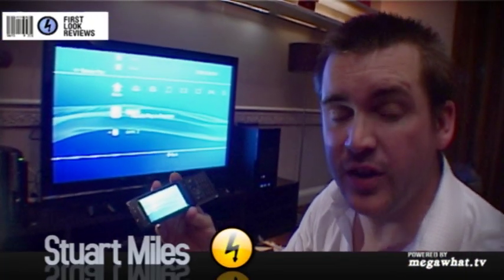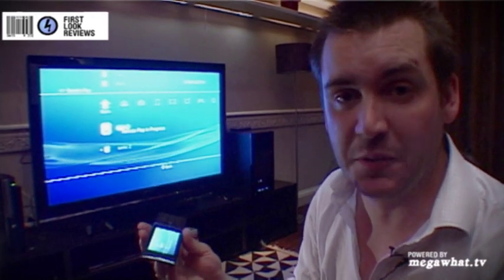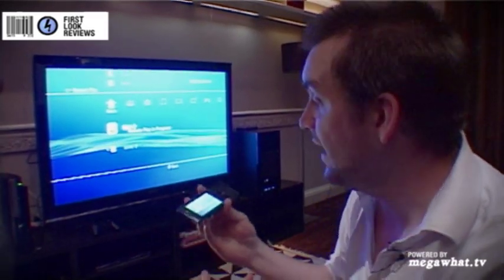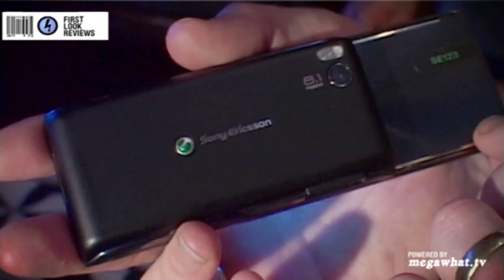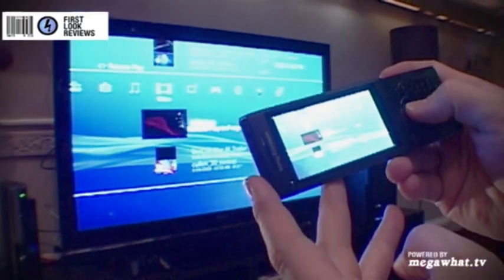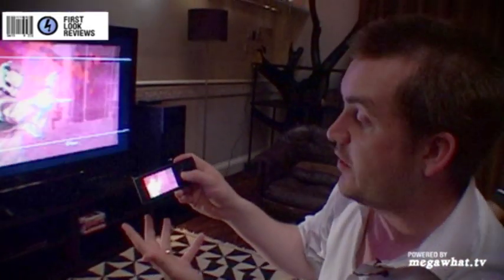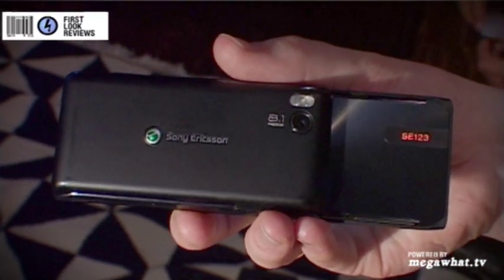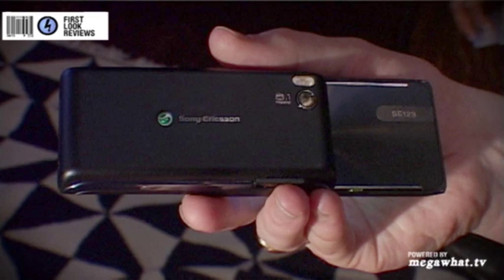First Look Reviews: Sony Ericsson Aino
Now you can control your PS3 from your phone. The new Aino phone acts as a media streamer for all your video content on your Playstation via Remote Play.